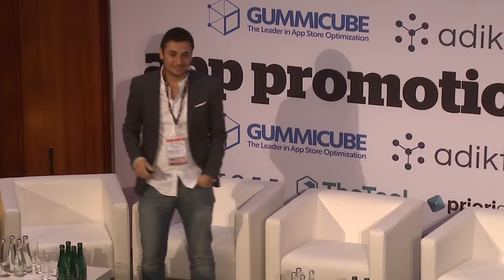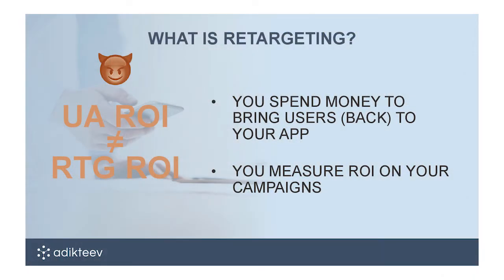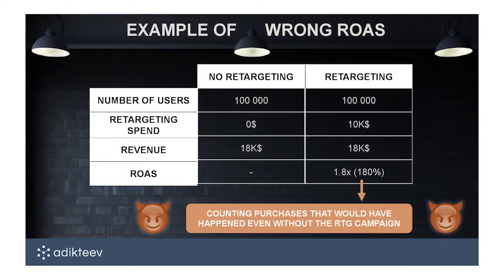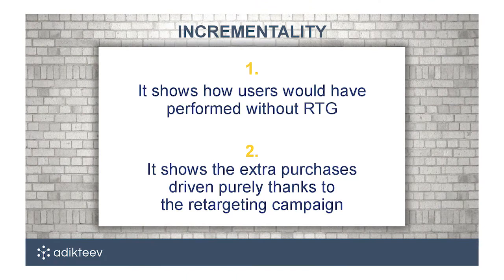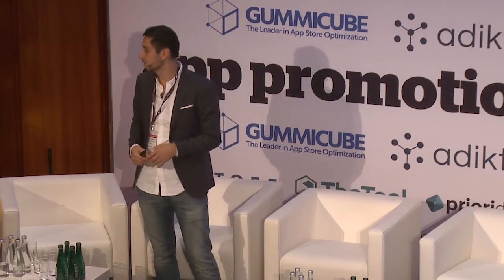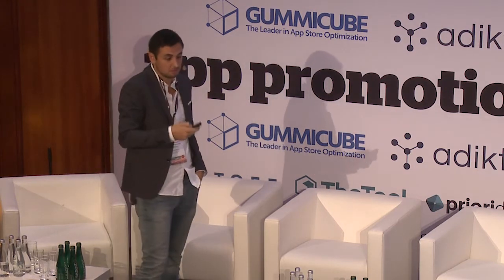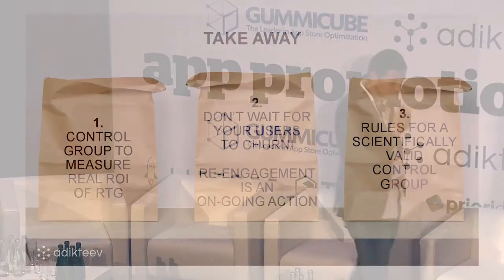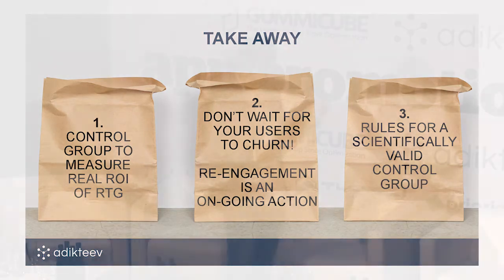Incrementality for Retargeting and Associated Tips